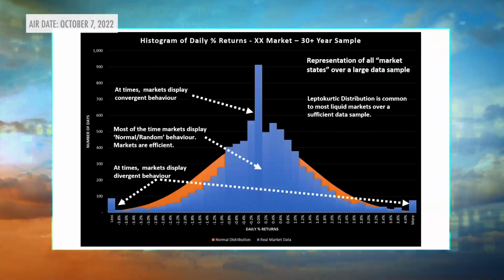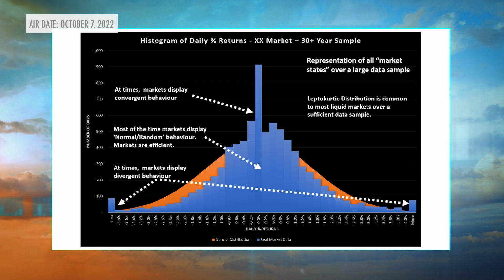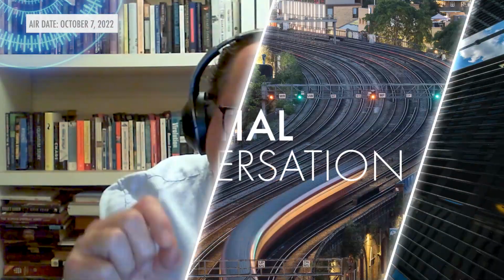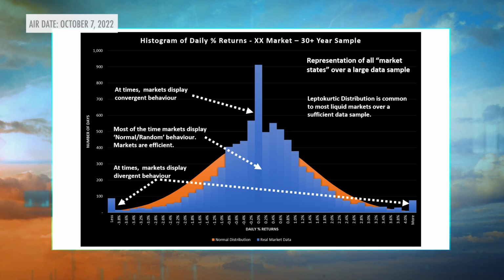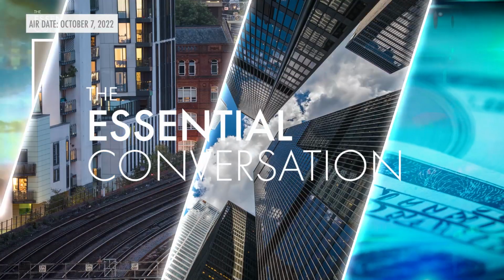Where To Find Your Trading Edge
You can generate wins by taking random setups in the normal distribution pattern of historic prices. You’ll also generate your share of losses.

To achieve any sort of long-term success, you need something that’s repeatable. “We need an edge in that market data to deliver positive expectancy over the long term,” says Richard Brennan.

That edge is “diversified systematic trend following.” Brennan, managing director at ATS Group and a research consultant at East Coast Capital Management, joins Real Vision’s Moritz Seibert to talk about the robustness of systematic trends following trading programs over time and the reasons for that robustness. As Brennan emphasizes, understanding the importance of the outlier is critical. “It’s really about the surprises and how you handle that.” Recorded on September 26, 2022.

👉 Do you want even more content like this? And to see this video before we release it here? Become a member of Real Vision -- get started

About Real Vision™:
Real Vision™ is where you can gain an understanding of the complex world of finance, business, and the global economy with real in-depth analysis from real experts.

🔥 𝗚𝗘𝗧 𝟳 𝗗𝗔𝗬𝗦 of Real Vision’s insights for only $𝟭 (seriously!)